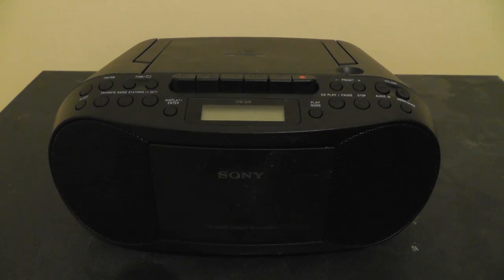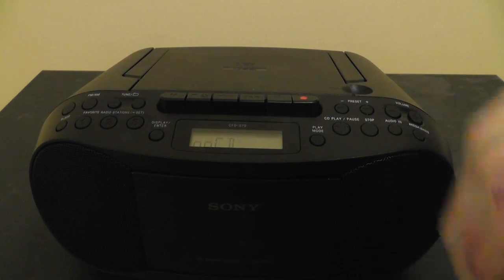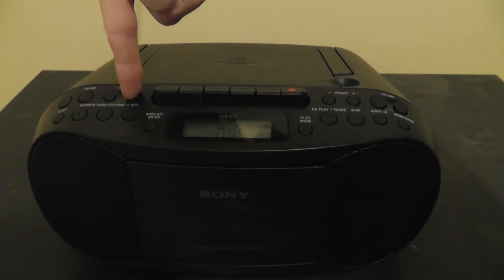Sony CFD-S70 CD Radio Cassette Recorder Boombox Review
Here's a boombox that you can easily find and is inexpensive. Let's see how it performs.